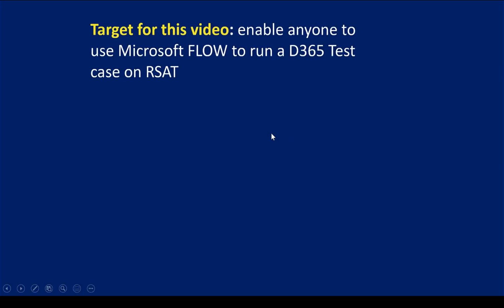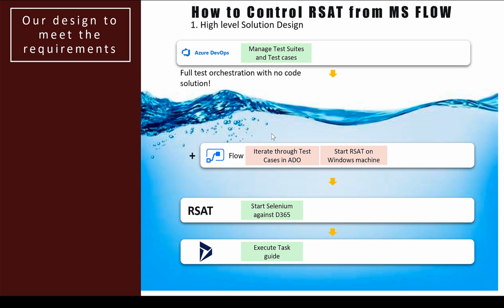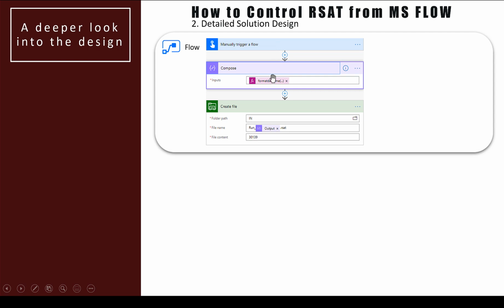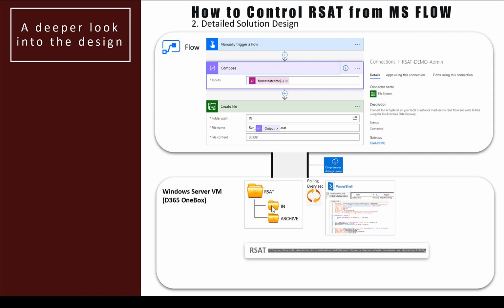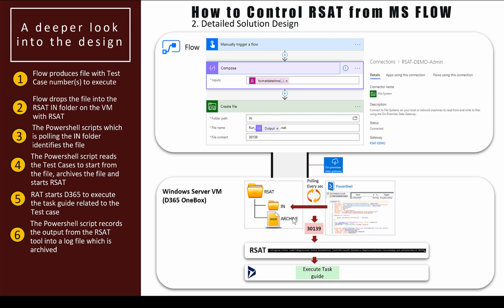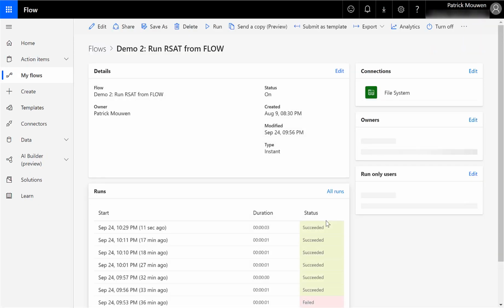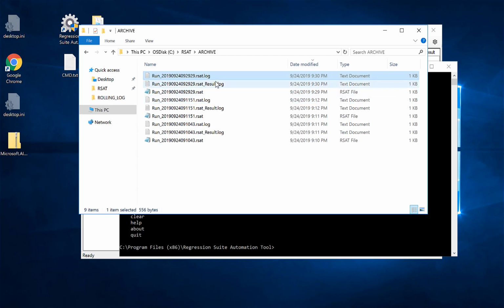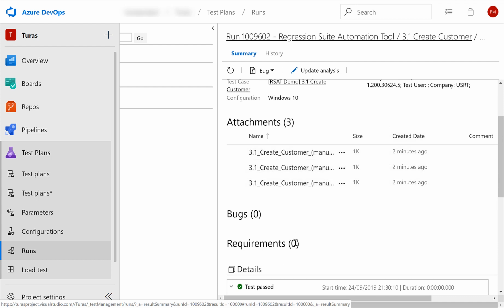Run D365 RSAT from MS FLOW